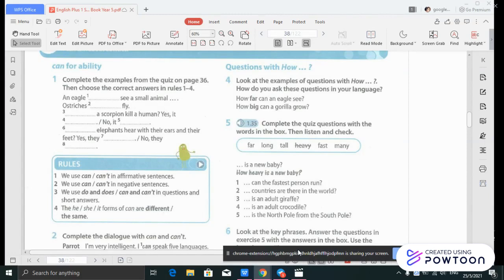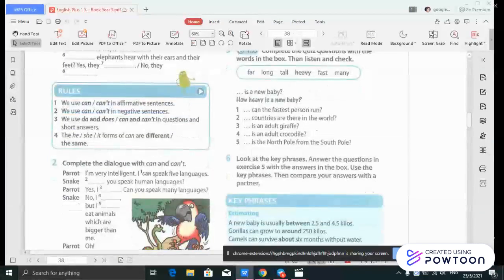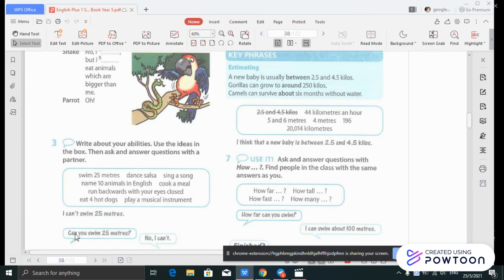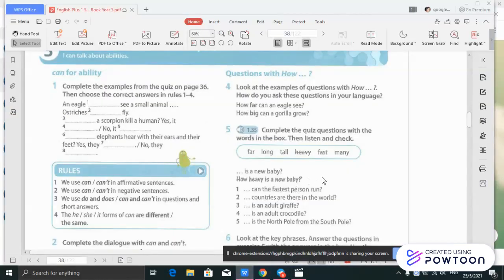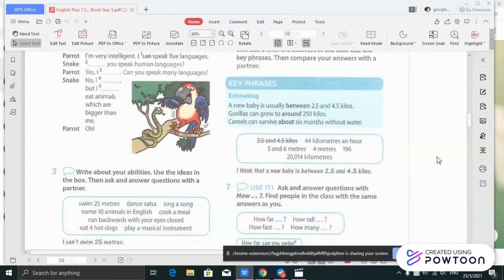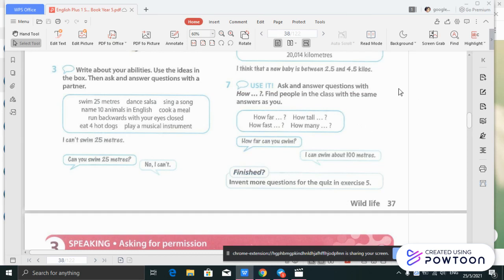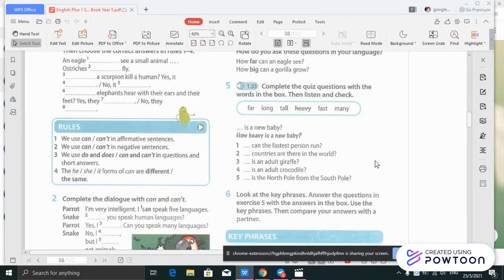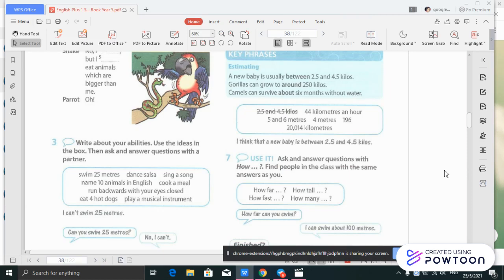Page 37 English Lesson PDPR Year 5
Language Focus Can and Cant -Ability and Questions using How ?-- Created using Powtoon -- Free sign up -- Create animated videos and animated presentations for free.  PowToon is a free tool that allows you to develop cool animated clips and animated presentations for your website, office meeting, sales pitch, nonprofit fundraiser, product launch, video resume, or anything else you could use an animated explainer video. PowToon's animation templates help you create animated presentations and animated explainer videos from scratch.  Anyone can produce awesome animations quickly with PowToon, without the cost or hassle other professional animation services require.